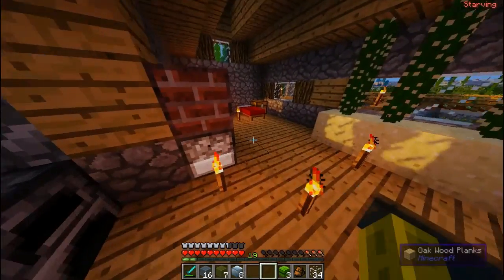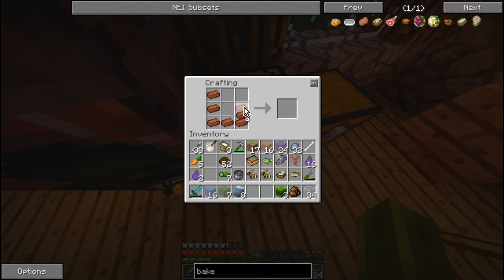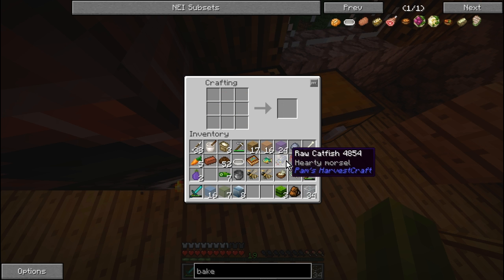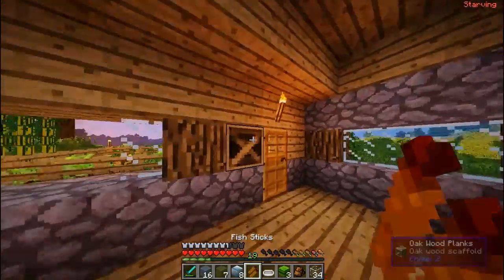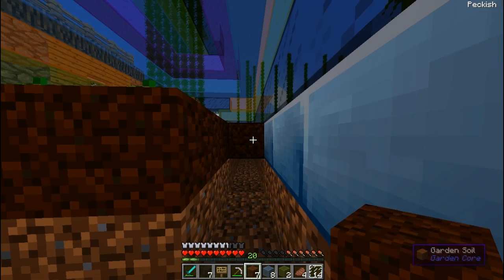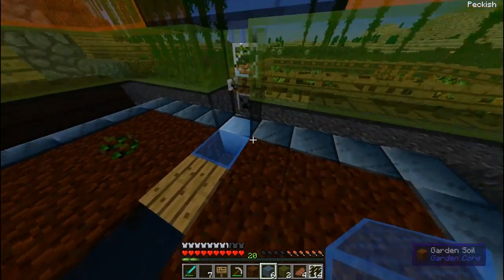Life in the Woods Renaissance #24 Tropical Greenhouse 🌴🍇🍍 *Speedbuild*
In this episode I build my tropical greenhouse out of stained glass :D

* It's sped up 75% and took about 50 minutes to complete *

🎶 The music is all from the YouTube music library🎶
🎶Country Blues🎶
🎶Mr Turtle🎶
🎶Terminal D🎶
🎶Crawdad Stomp🎶
Check out every episode of my life in the woods renaissance series
| This modpack is made by Phedran, be sure to check her out here: